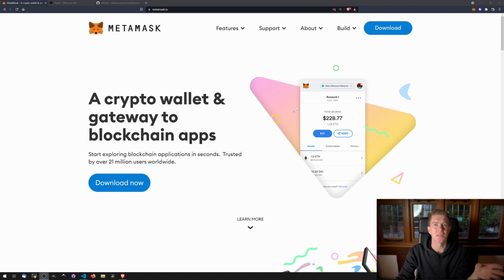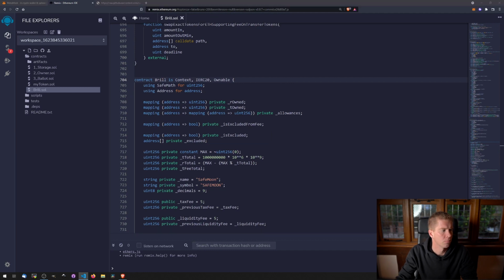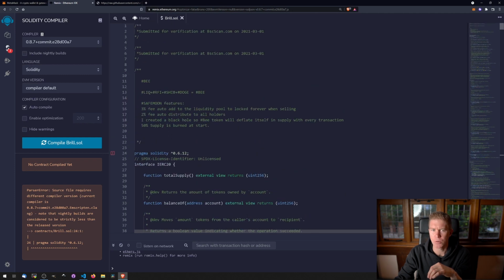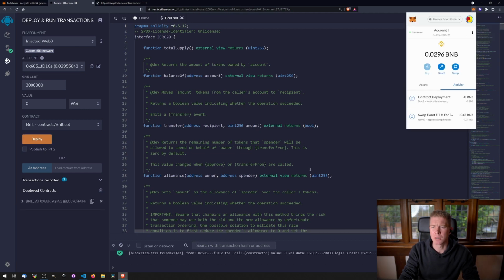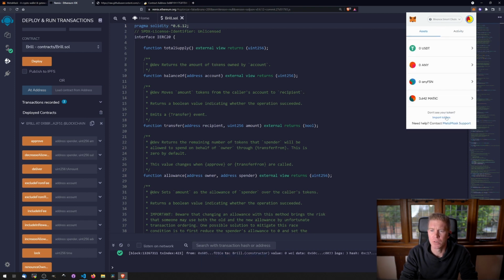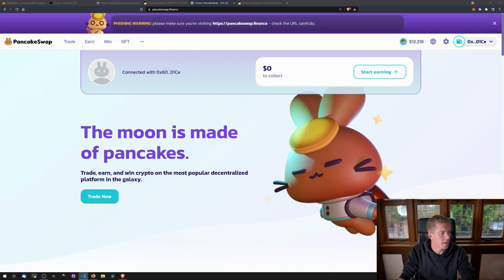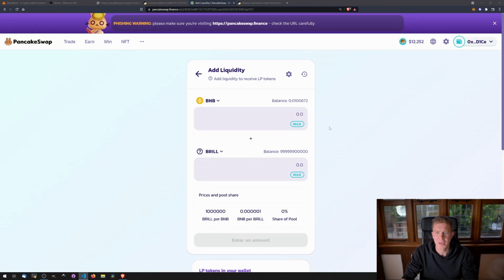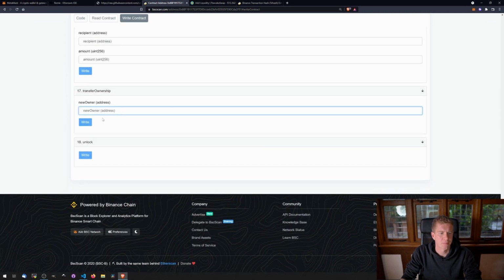How To Clone Safemoon | BSC Token Tutorial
This tutorial goes through how I created a clone of the Safemoon token contract on Binance Smart Chain (BSC).

00:00 Bizzare Brilliance
00:18 Metamask and BNB
00:40 Remix
01:00 Safemoon Code
01:21 Name and Supply
02:29 Compile and Deploy
04:56 Import Token
05:16 Verify BSCscan
06:10 PancakeSwap Liquidity
08:08 Ownership
09:26 Conclusion